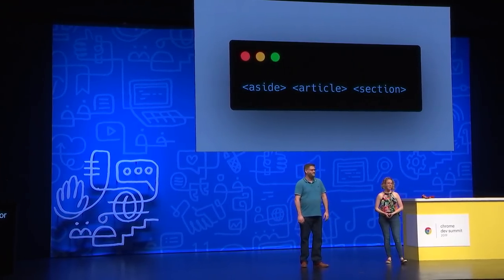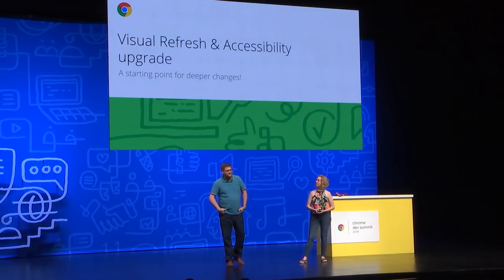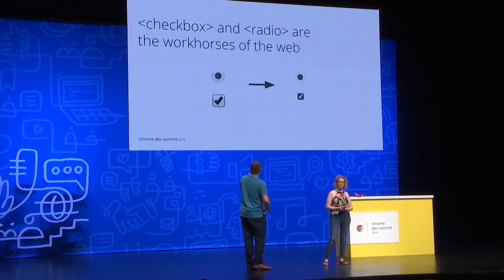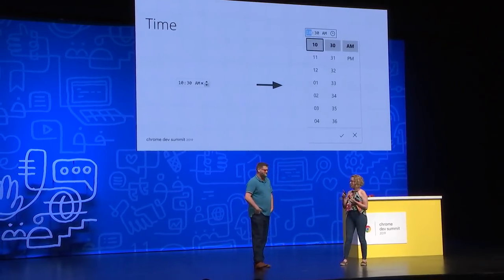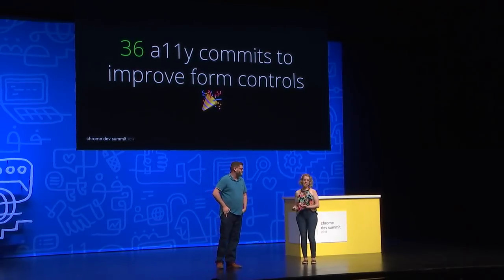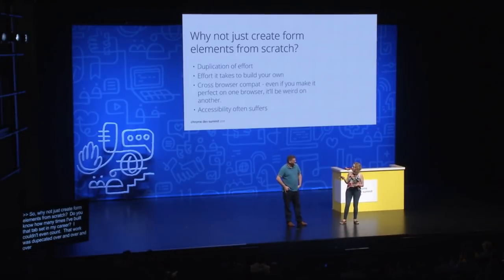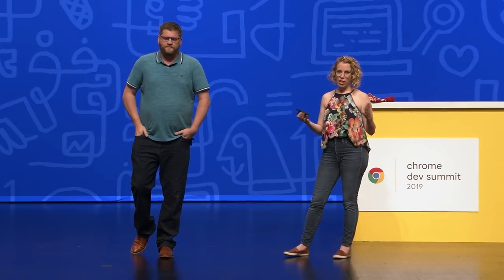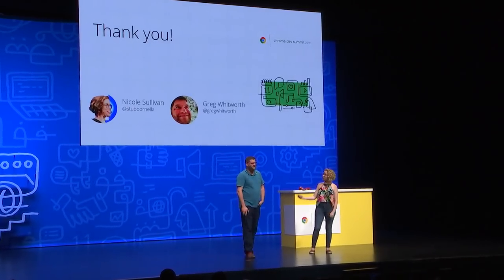HTML isn’t done! (Chrome Dev Summit 2019)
Let’s go back in time a bit. Remember when word was out that we were going to get new HTML elements? I don’t know about you, but I was so excited. After years of building the same tabset over and over, I thought, I’m done! Surely they’ll see that tabs are one of the most common elements in *every design system ever*. Imagine my disappointment. 'aside', 'article', and their friends seemed so disconnected from the problems I was solving every day. I had no problem with them, I just didn’t need them.

Since then, I have held onto the core belief that HTML shouldn’t be finished. Design Systems have been innovating and lighting the path forward for HTML for a long time. The web platform is now ready to pave those cow paths and extend HTML. And we need your help with these brand new shiny components!

Presented by: Nicole Sullivan, Greg Whitworth

event: Chrome Dev Summit 2019; re_ty: Publish; product: Chrome - General; fullname: Nicole Sullivan, Greg Whitworth;